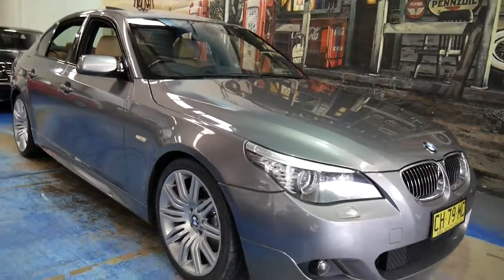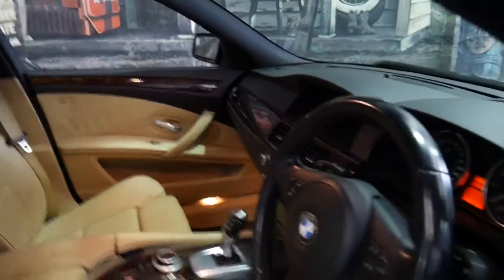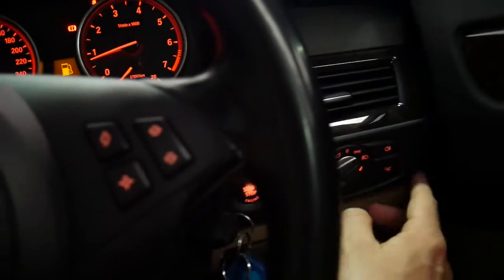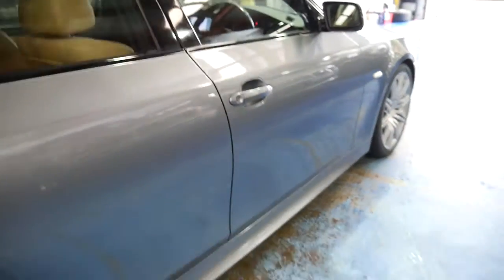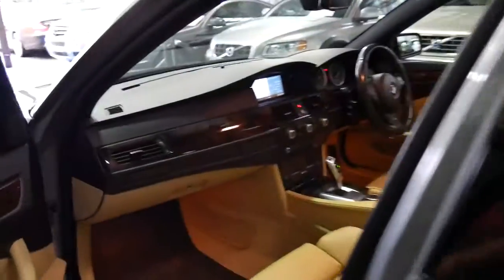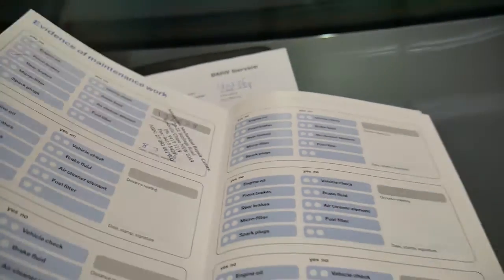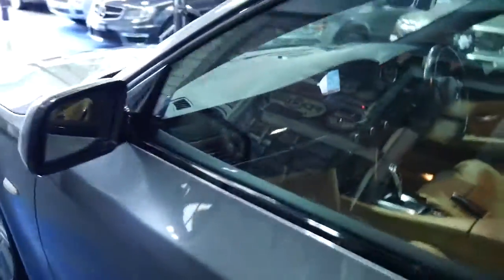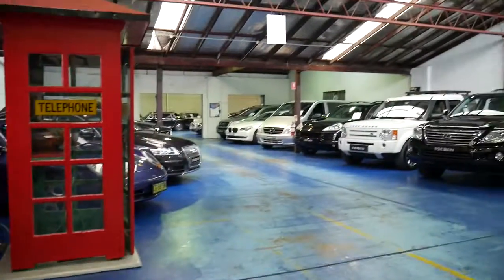2007 BMW 540i Steptronic E60 MY07 Sedan